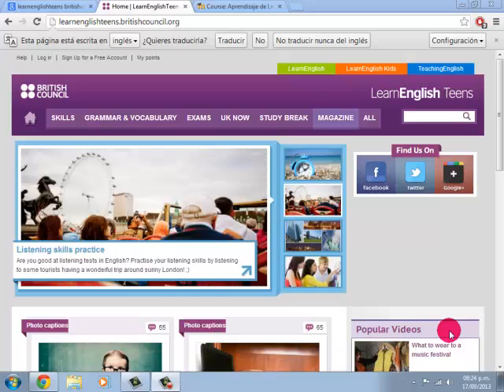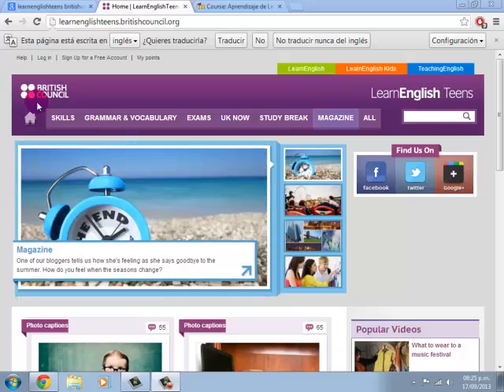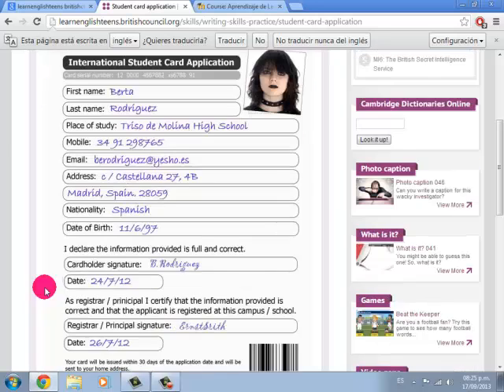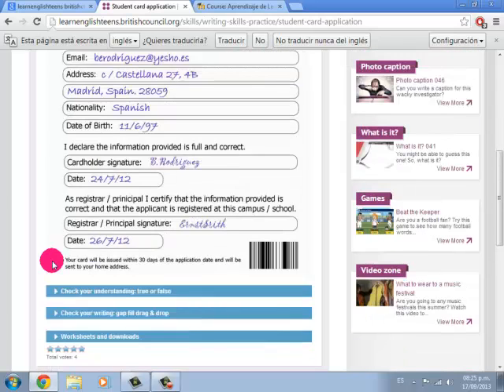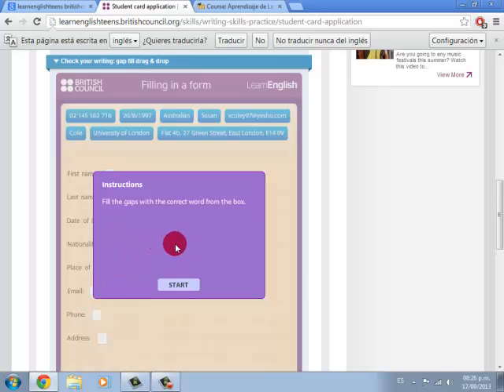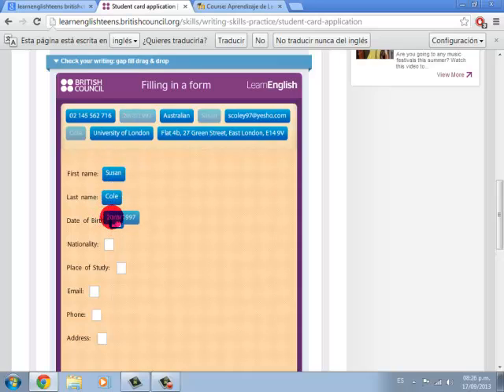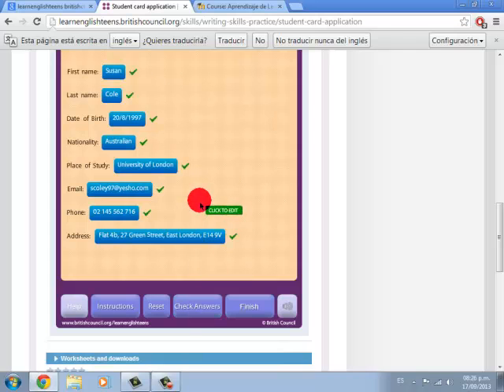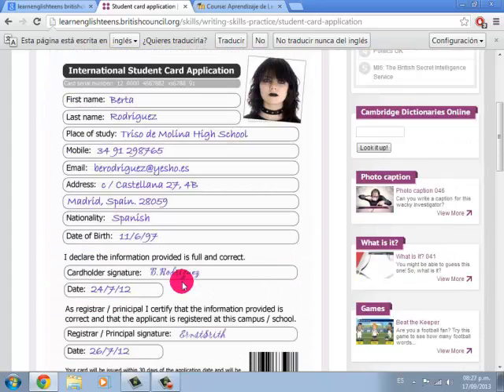Writing skill videotutorial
This is a short tutorial based on The British Council.org web site. This is a site for English learners and here you can see how to make a writing skill exercise by filling out forms or any kind of application.